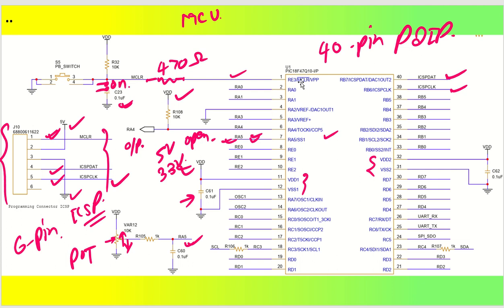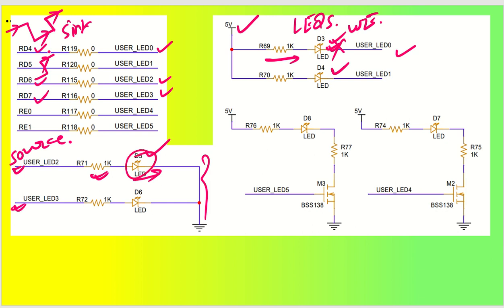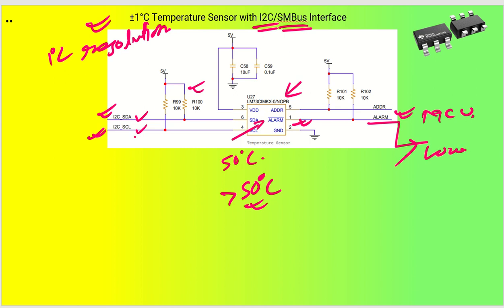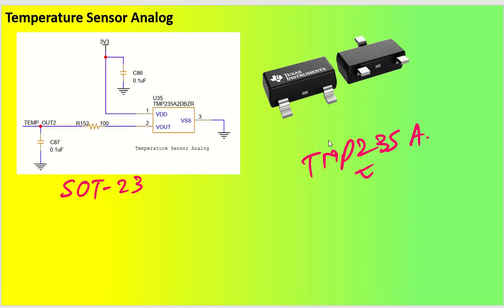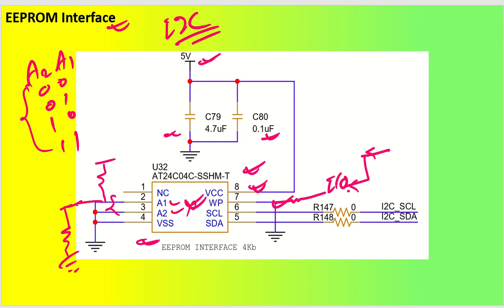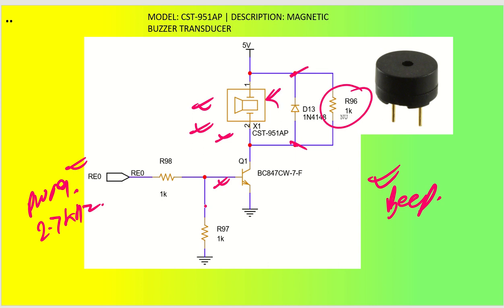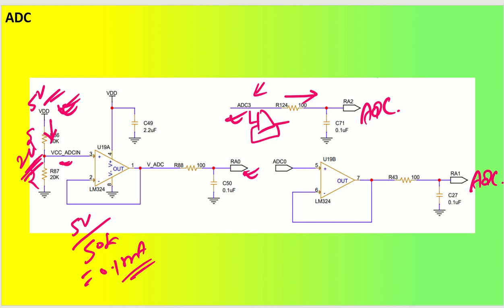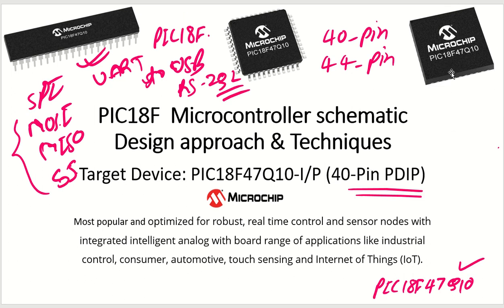011 PIC18F47Q10 Microcontroller Schematic Design complete Part2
PIC18F Microcontroller schematic design
How to design circuits with PIC18F
The best approach for circuit design with PIC18 Microcontroller
PIC18 schematic design
Microcontroller based design techniques

PIC18F microcontroller overview and schematic design
PIC18F47Q10 microcontroller schematic design training and tutorial
PIC18F27Q10 and PIC18F47Q10 microcontroller schematic design approach, techniques and guidelines

PSP: Parallel Slave Port for data communication
Try these tips and techniques to design your electronics circuit with microcontroller.

👉 Check out the Bal Kishor Premier Academy (bkp semiconductor design) for available design concepts.

In this video:
☑️ Description:
PIC18F series microcontroller from Microchip Technology
PIC18F47Q10 microcontroller schematic design:

Power supply Linear Regulator: LM7805CT/NOPB, LM340AT-5.0/NOPB
MCU Pin connection and pin assignment guidelines
LED: LTST-C191KGKT (Lite-on Inc), 150060VS75000 (WE)
Push Button: 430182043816 (Wurth Elektronik)
DIP Switches: DS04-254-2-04BK-SMT (CUI Devices), 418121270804 (WE)
EEPROM: AT24C04C-SSHM-T (Microchip Technology)
I2C interface
RTC: DS1307+ (Maxim Integrated)
LCD: JHD162G
Temperature Sensor: TMP235, LM35, LM73
ADC
Beep Buzzer: CST-951AP (CUI Devices)
IR Sensor: TSOP13436 (VISHAY)

Industrial, Automotive, Appliances, Toys

Complete PIC18F microcontroller overview, features and details

The series of microcontroller schematic design tutorials is targeted to PIC18F47Q10 and PIC18F27Q10 device

PIC18F47Q10 CURIOSITY NANO DEVELOPMENT BOARD

Target Device:
PIC18F47Q10  - 40-pin PDIP

old devices:
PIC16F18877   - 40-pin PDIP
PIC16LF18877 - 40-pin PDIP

PIC18F27Q10 - 28-pin PDIP

old devices
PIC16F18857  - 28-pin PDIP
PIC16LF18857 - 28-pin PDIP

Complete schematic design for PIC18F47Q10 microcontroller design of a general evaluation board

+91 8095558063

BKP Semiconductor